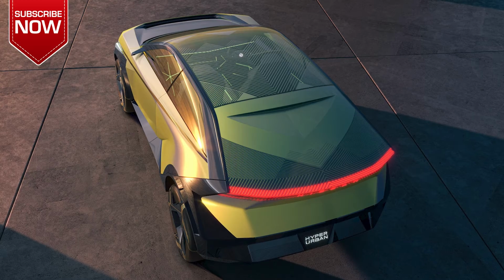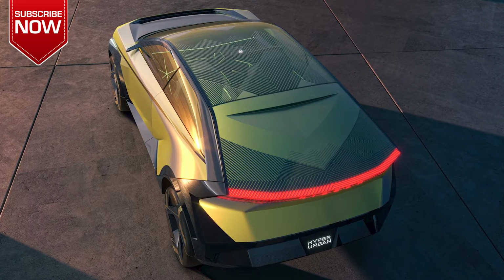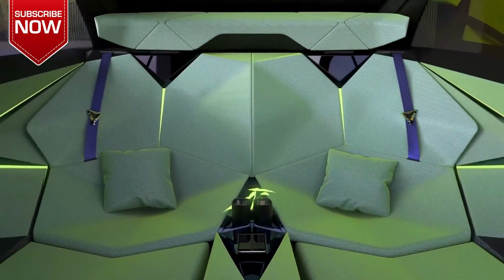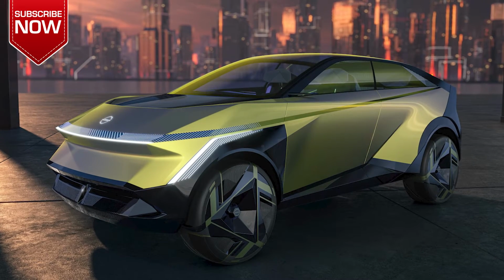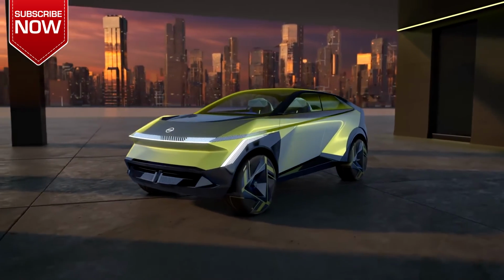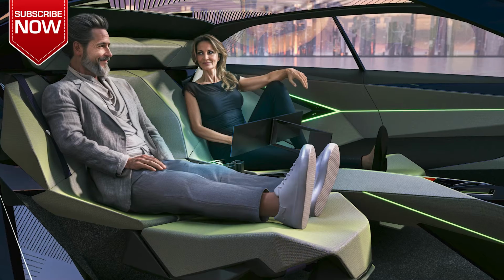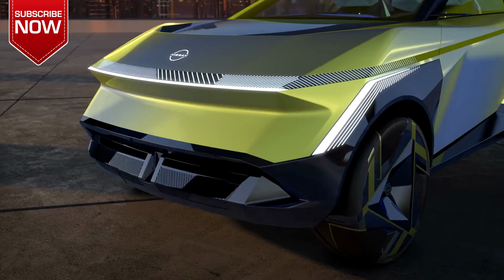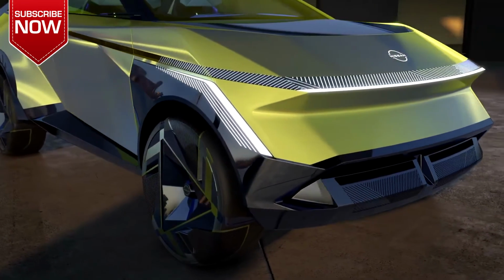😲 Hyper Urban Electric Crossover with Unique Lamborghini Doors | What's Inside?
🚗 Get ready to meet the future of electric crossovers! Nissan Hyper Urban: A Compact Stunner with Lamborghini-style Doors 🌟. Unveiling on Oct 25 at Japan Mobility Show, this game-changer offers autopilot, unique design, and even charges your gadgets! ⚡📱